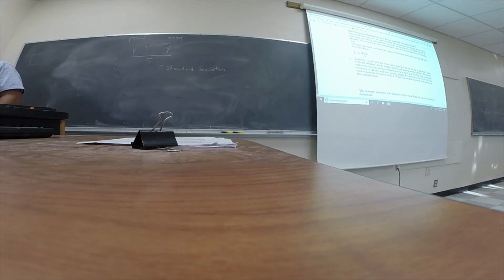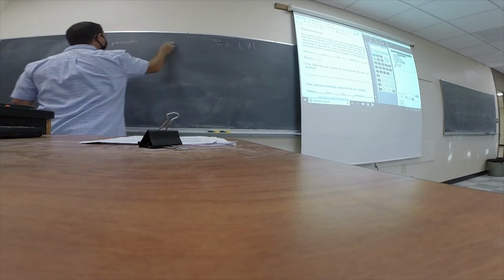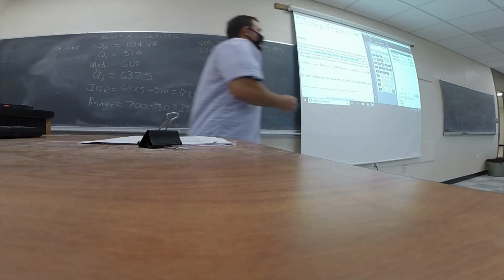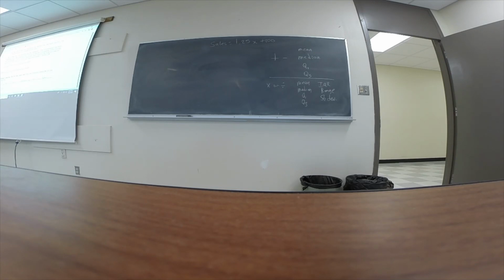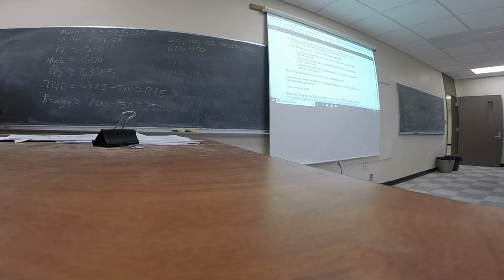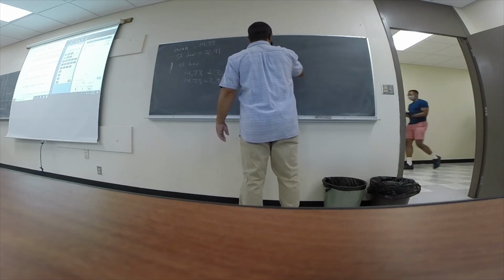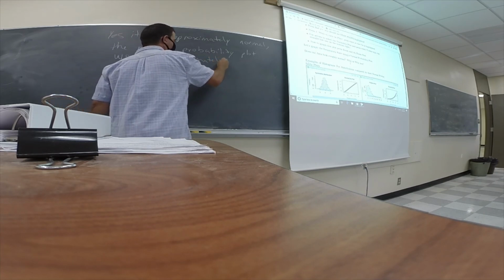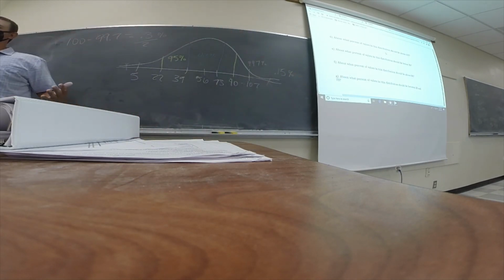Stat 201 Chapter 5 Part 1